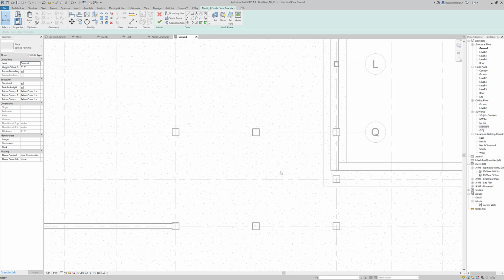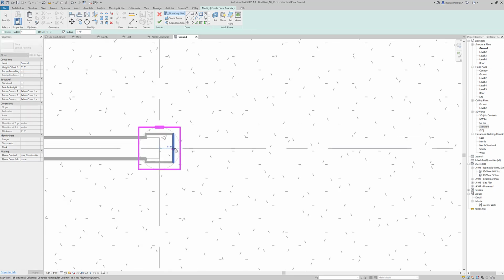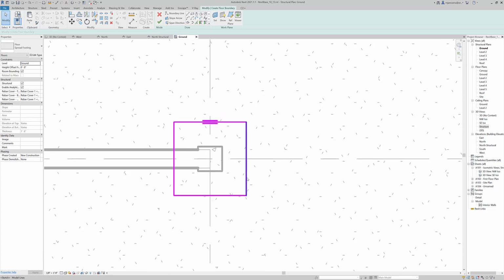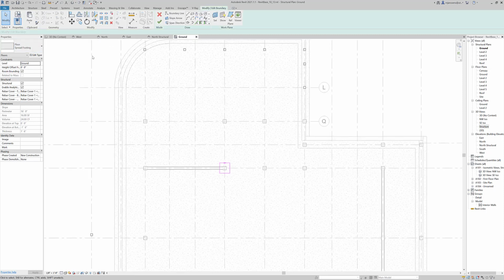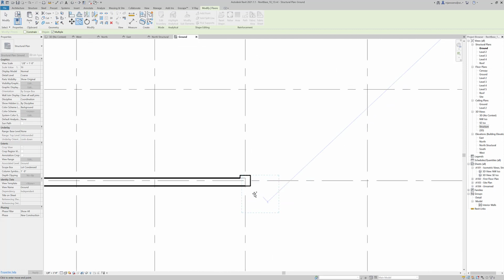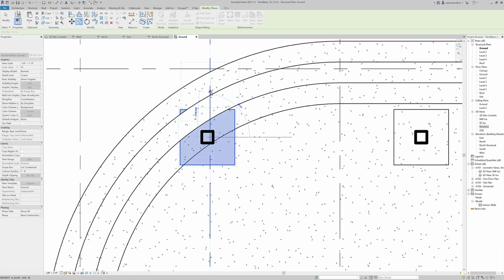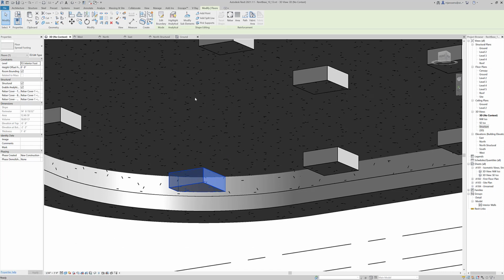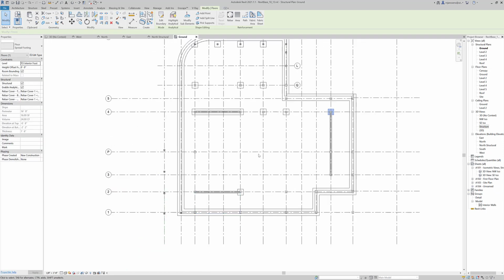9.04 Interior Spread Footings